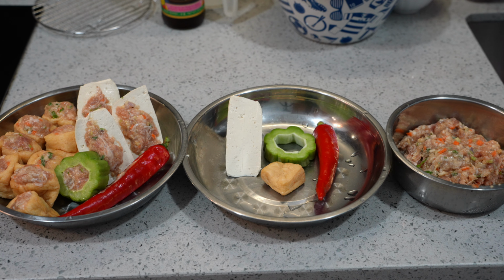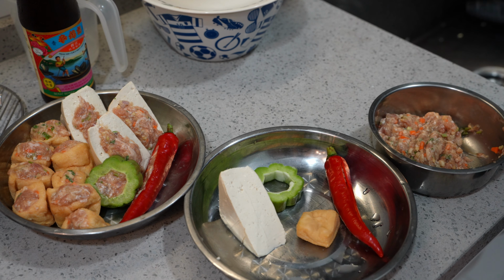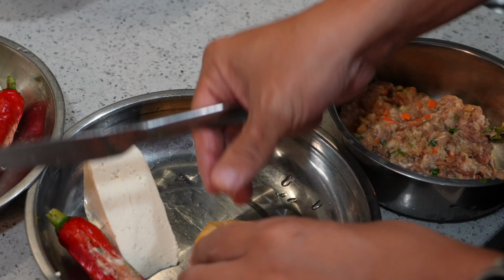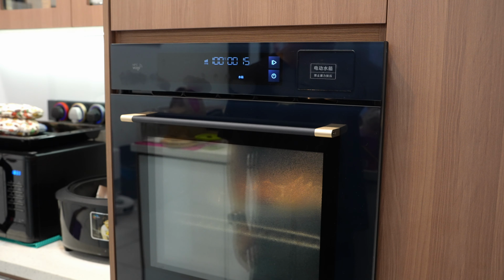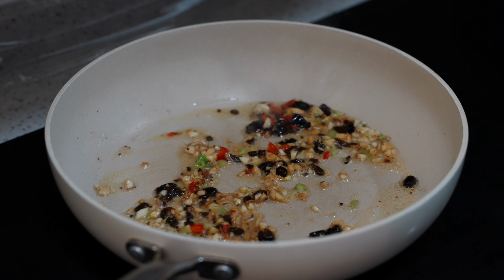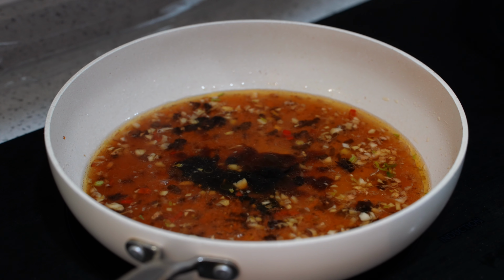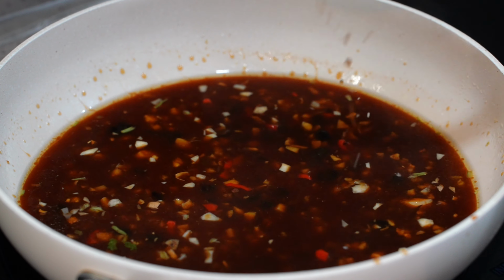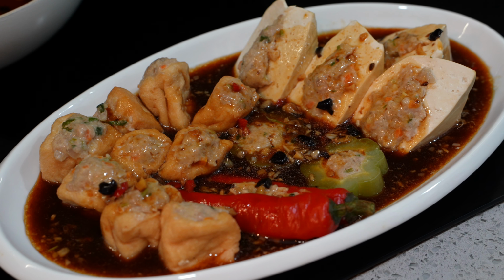Hakka stuffed tofu